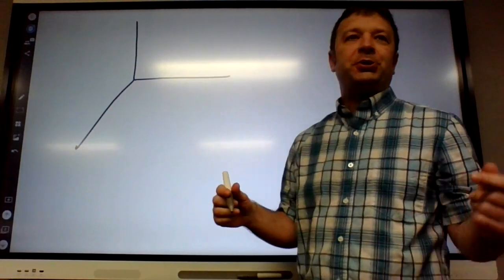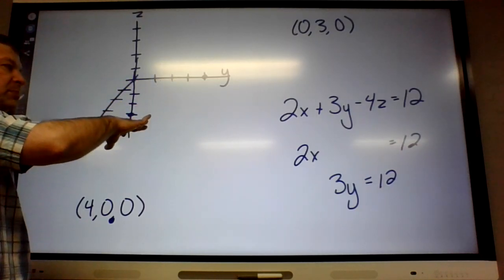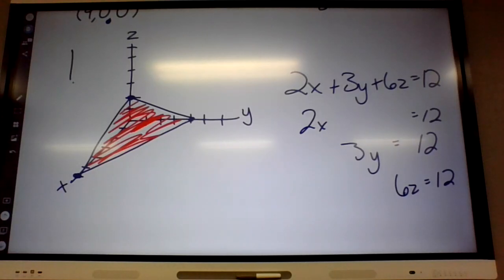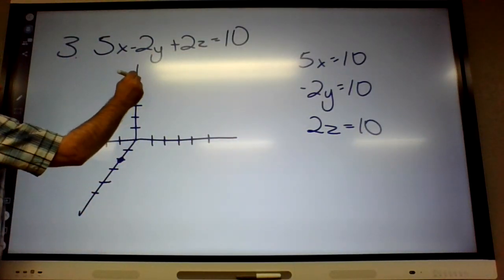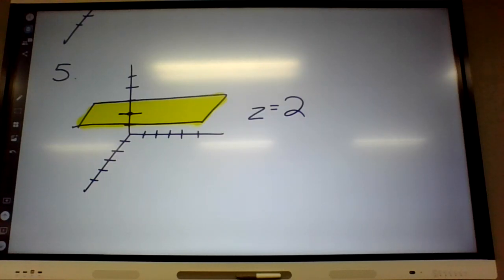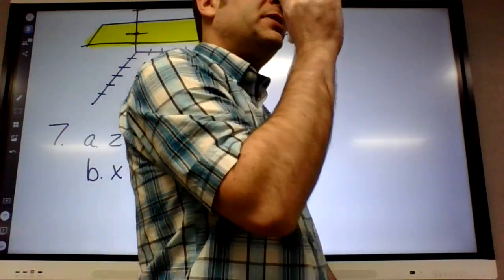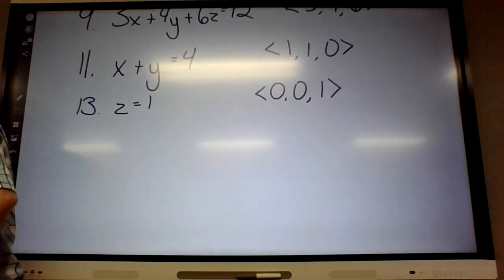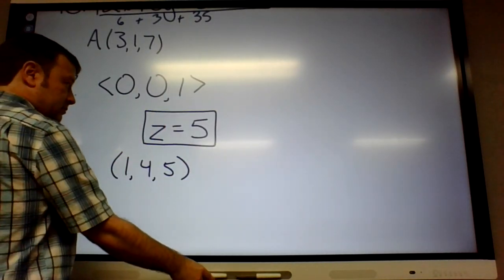Pre-Calc pg 455